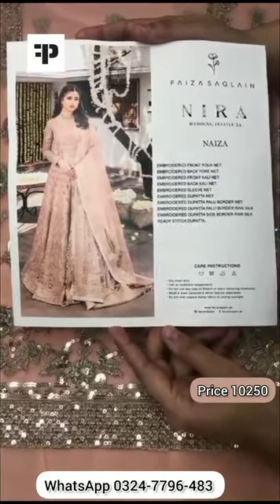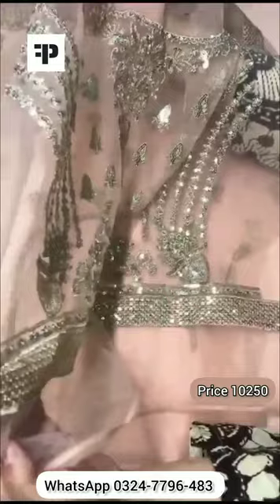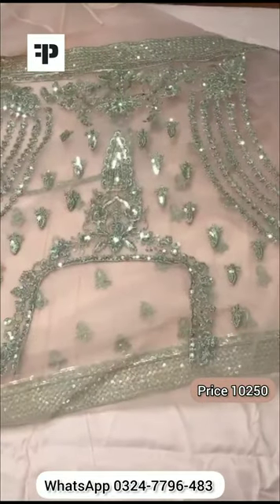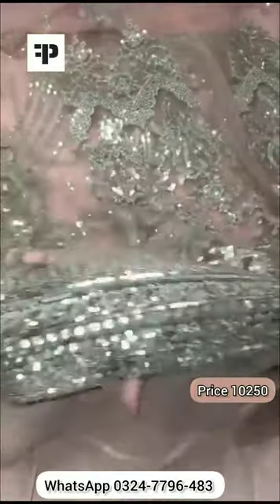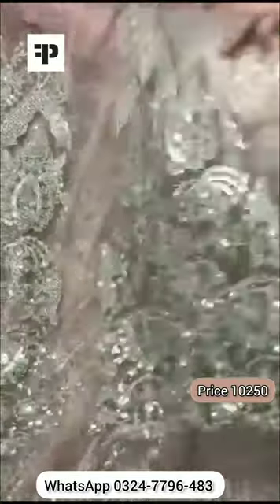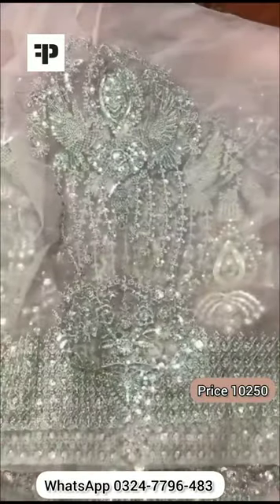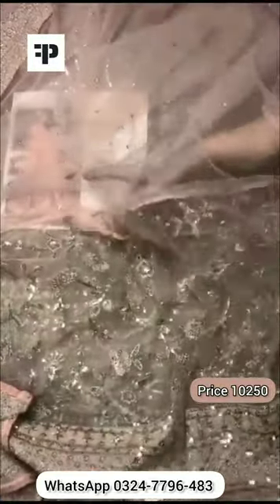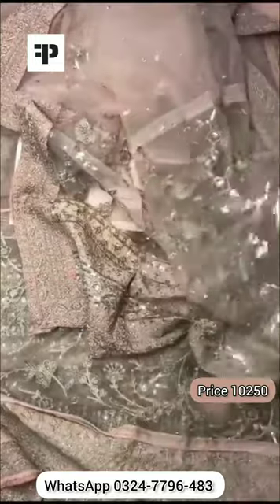Faiza Saqlain Nira Wedding Collection 2023 Featuring Sajal Ali